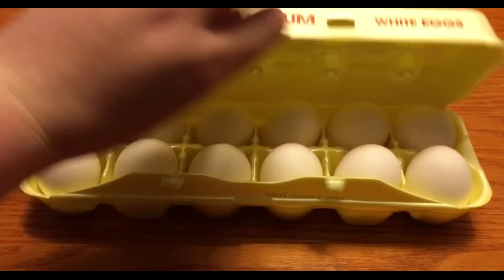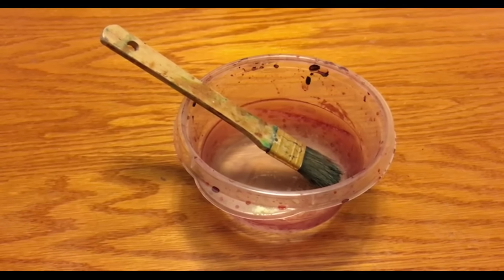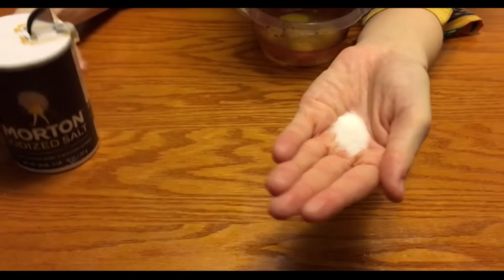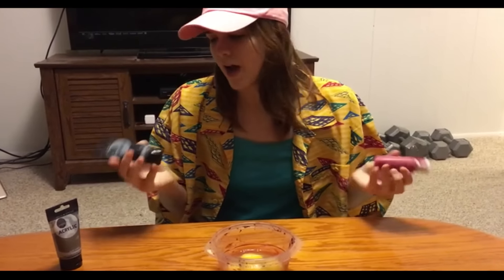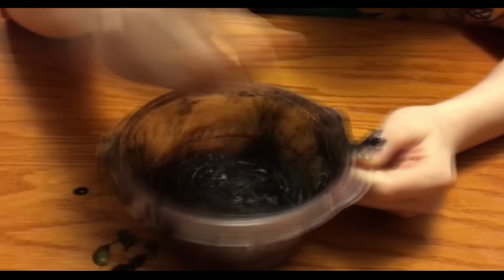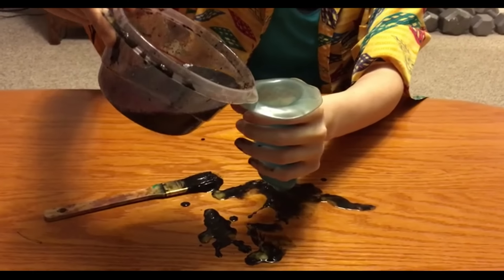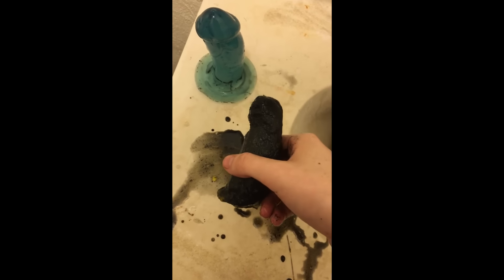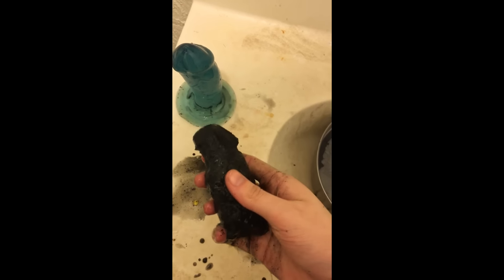DIY DILDO! EASIEST AND QUICKEST WAY!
i stick this up my ass every night